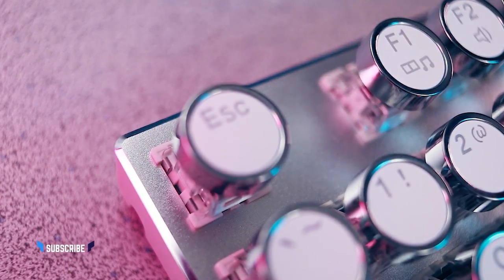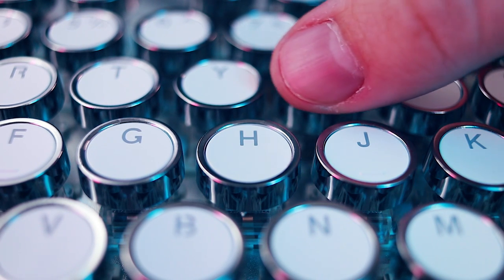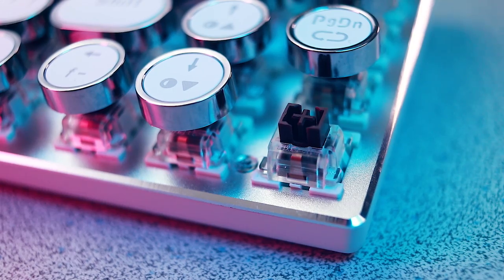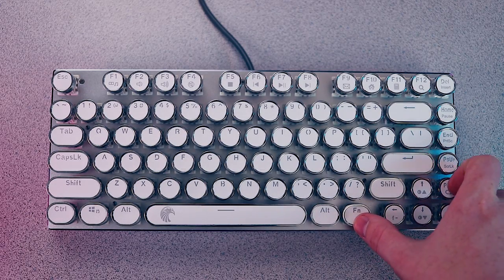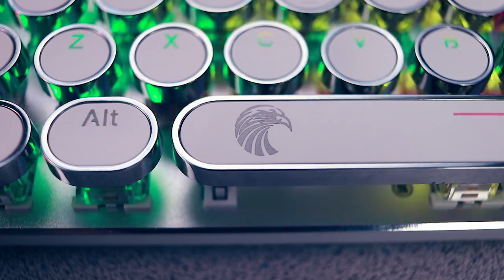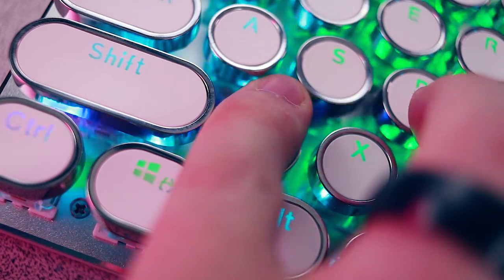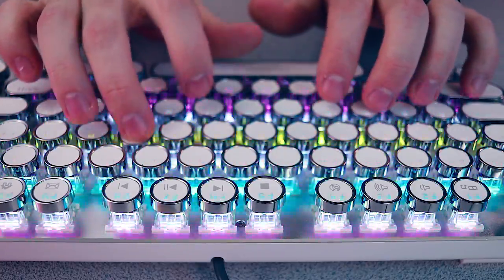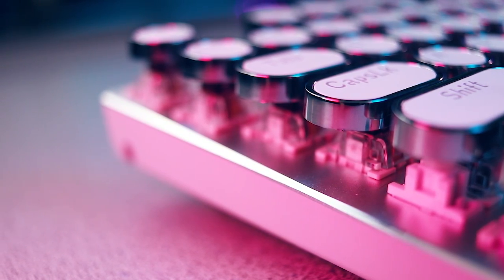RETRO Typewriter Keyboard | Does it suck?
Some days it feels like we've gone back in time. Let's take a look at this retro-themed board fro E-Element.

E-Element Z88

Beam: TechFox
Xbox Live: Foxy Papa Smurf
Steam: FoxyPapaSmurf
Battlenet: FoxyPapaSmurf